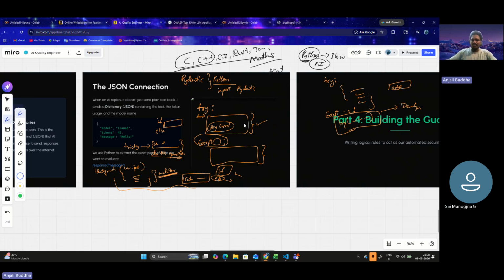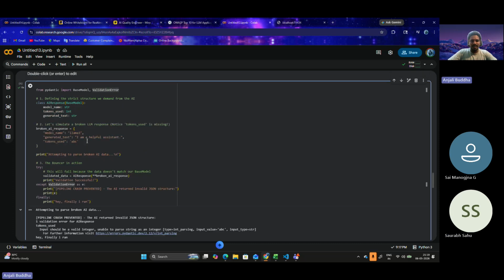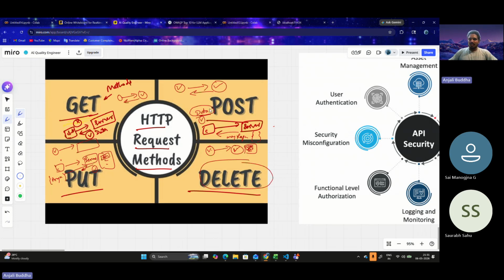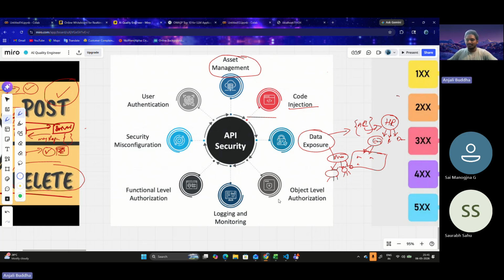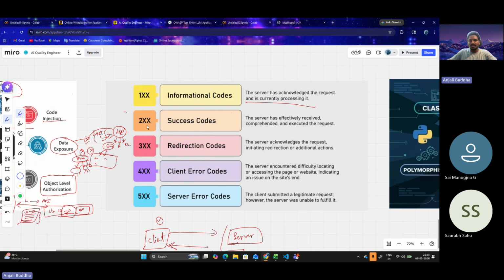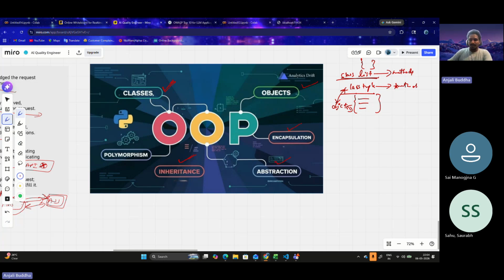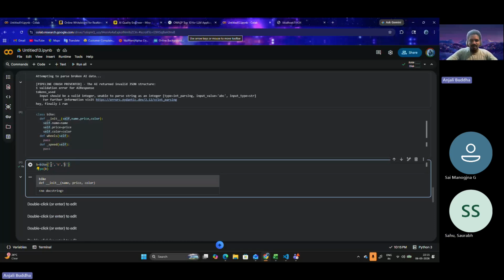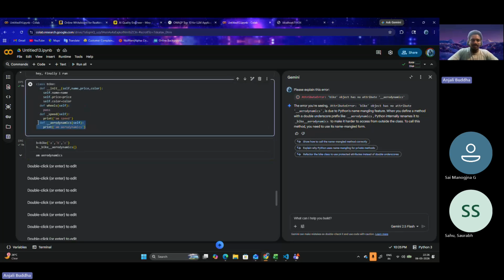Python for AI Engineering: Pydantic, OOP, and API Security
You can't orchestrate Large Language Models in production using basic procedural Python. You need speed, security, and object-oriented architecture.

In this session, we tackle three massive pillars of AI Engineering. First, we explore data validation. Python is notoriously slow, but we uncover how libraries like pydantic leverage underlying Rust code to validate complex LLM JSON payloads at blistering speeds, replacing dozens of messy If-Else statements.

Next, we break down API Architecture and Security. We demystify HTTP methods (GET, POST, PUT, DELETE), response status codes (200s vs. 500s), and how to secure your endpoints against SQL injections and unauthorized access.

Finally, we dive into the 4 Pillars of Python Object-Oriented Programming (OOP): Polymorphism, Inheritance, Abstraction, and Encapsulation. We expose the truth about Python privacy and demonstrate how "Name Mangling" protects your internal methods from outside interference.

⏳ Timestamps:
0:00 - The Problem with Manual LLM Data Validation
3:46 - Introduction to pydantic and BaseModel
6:22 - Why Python is Slow (And How Rust Makes Pydantic Fast)
12:15 - Advanced Error Handling: Try, Except, and Finally Blocks
23:30 - HTTP Request Methods Explained (GET, POST, PUT, DELETE)
31:44 - API Security: Preventing Code Injection & Data Exposure
44:36 - HTTP Status Codes Demystified (200, 300, 400, 500 Errors)
54:23 - The 4 Pillars of OOP: Polymorphism & Inheritance
1:01:44 - Abstraction & Encapsulation in Python
1:04:49 - Privacy in Python: Protected _ vs. Private __ Methods
1:18:40 - "Nothing is Truly Private": Understanding Python Name Mangling

Key Takeaways:

Fast Data Validation: Don't write manual If checks for LLM outputs. Use Pydantic's BaseModel to enforce strict data typing (Integers, Strings) and handle missing JSON keys instantly.

The Finally Block: When your AI interacts with a database, connection drops happen. Always use a finally block to ensure the database connection closes, regardless of whether a try block succeeds or crashes.

The Illusion of Privacy: Python does not have strict "Private" methods like Java or C++. Using a double underscore (__) triggers Name Mangling, changing the internal namespace to protect the method, but a determined developer can still access it.